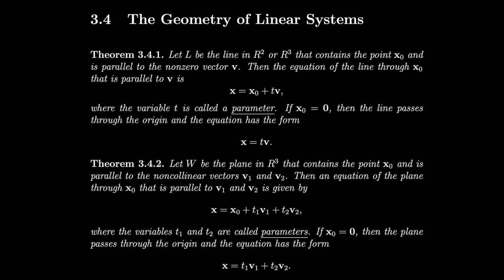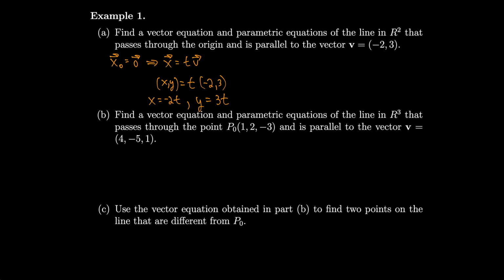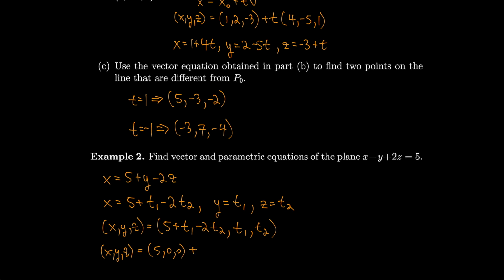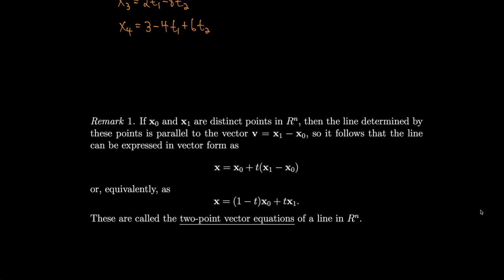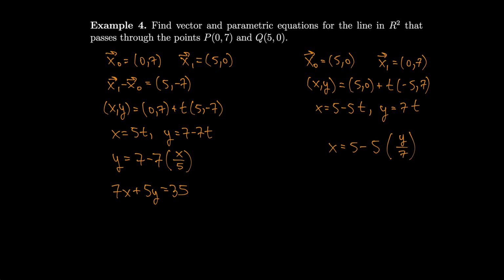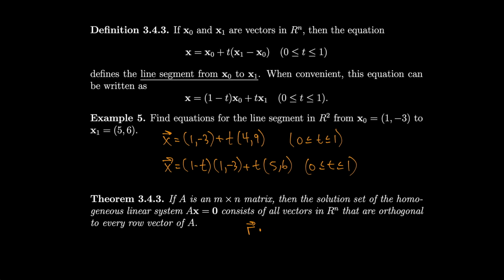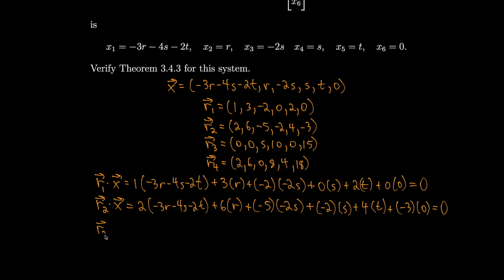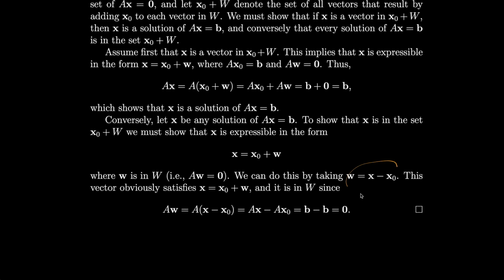Linear Algebra 3.4 The Geometry of Linear Systems